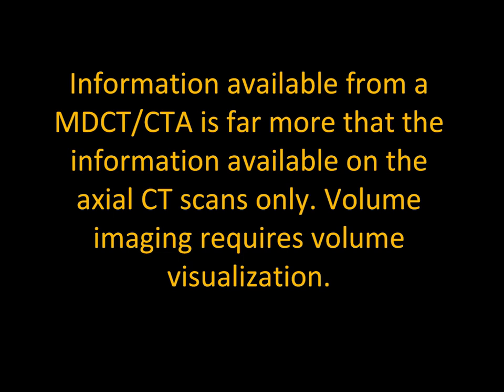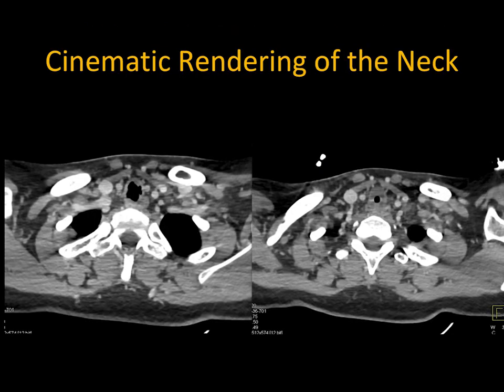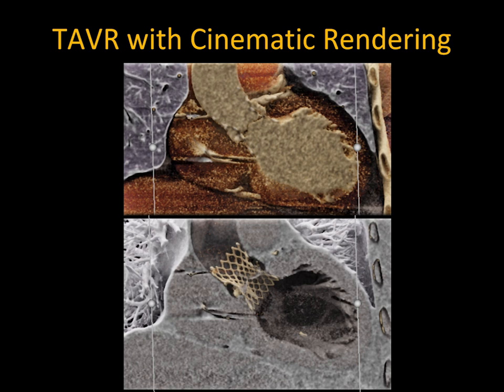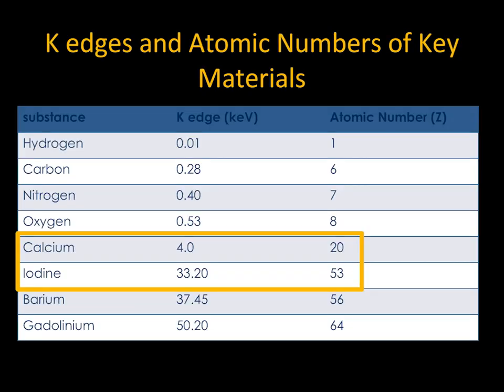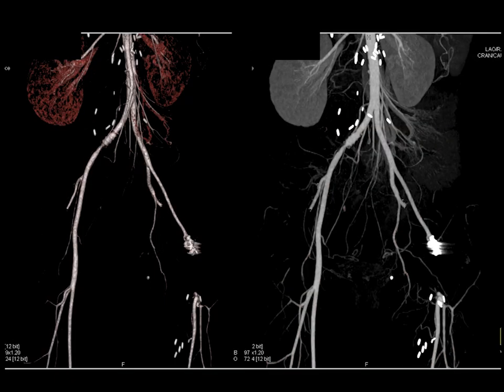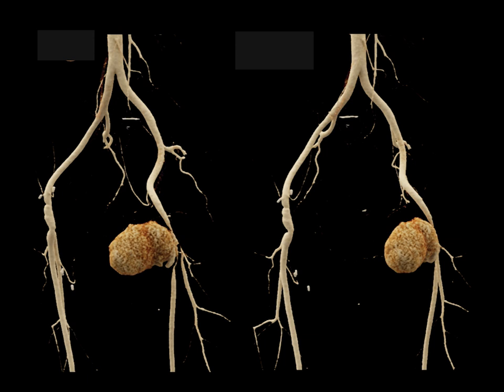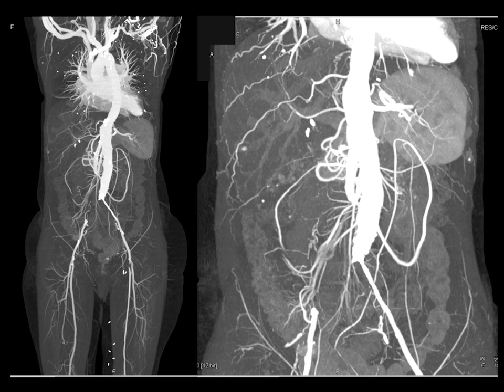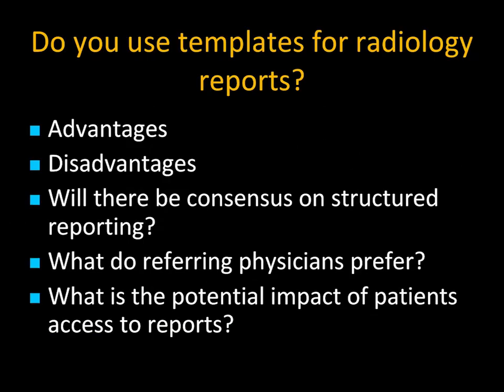Protocol Optimization in CT: How We Do It Part 3